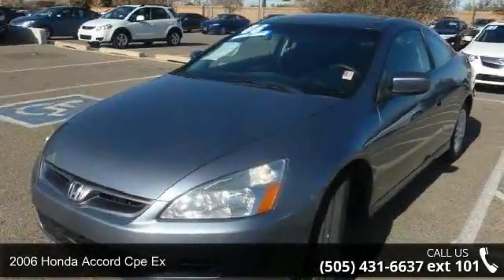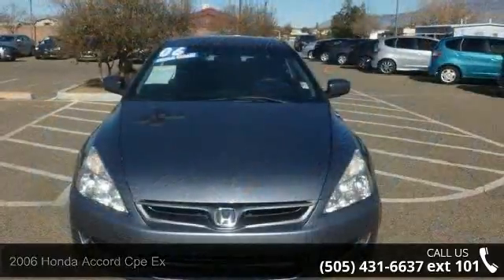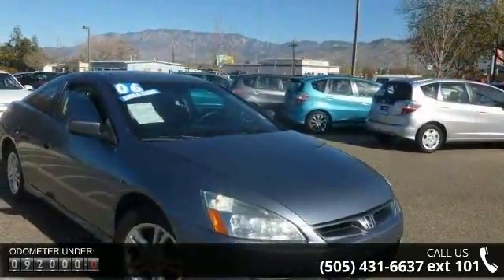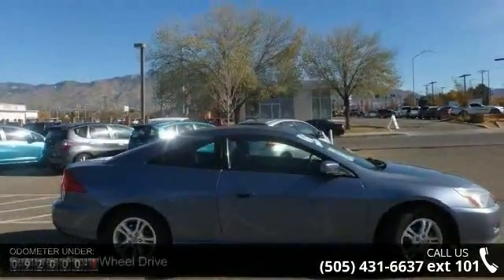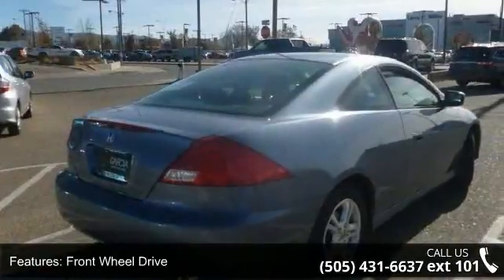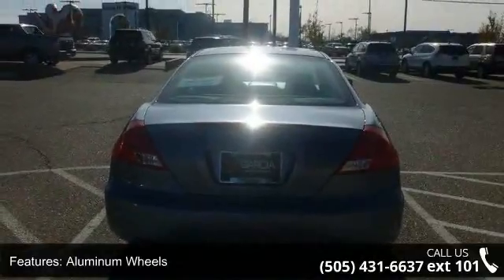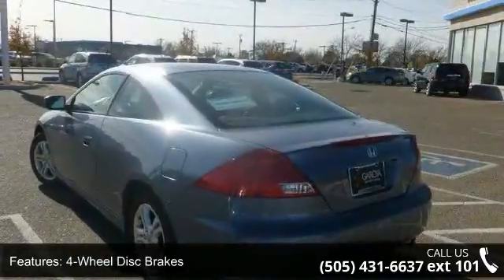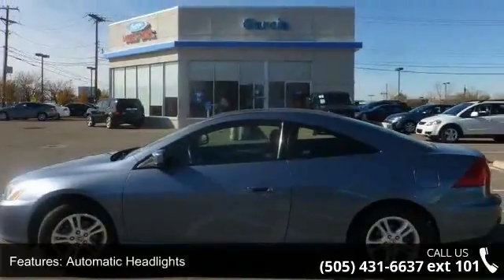2006 Honda Accord Cpe EX - Garcia Honda - Albuquerque, NM...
Sensibility and practicality define the 2006 Honda Accord! Packed with features and truly a pleasure to drive! This 2 door, 5 passenger coupe has just over 90,000 miles. Top features include power windows, power moon roof, heated door mirrors, and air conditioning. Honda made sure to keep road-handling and sportiness at the top of it's priority list. It features an automatic transmission, front-wheel drive, and a 2.4 liter 4 cylinder engine. Our team is professional, and we offer a no-pressure environment. They'll work with you to find the right vehicle at a price you can afford. We are here to help you.